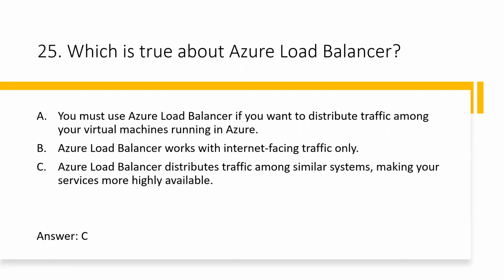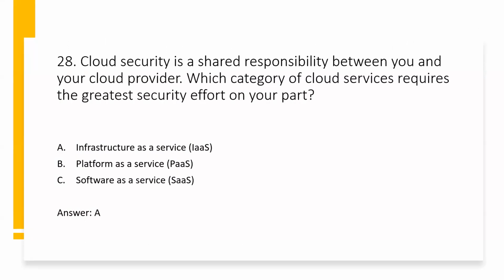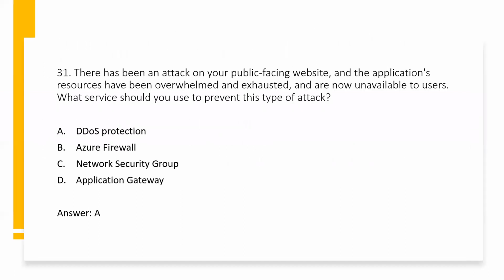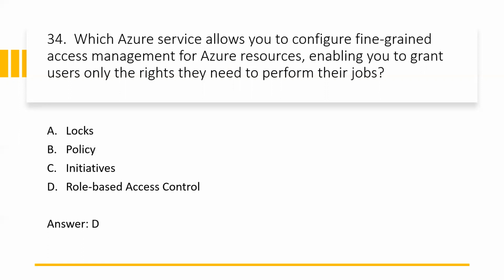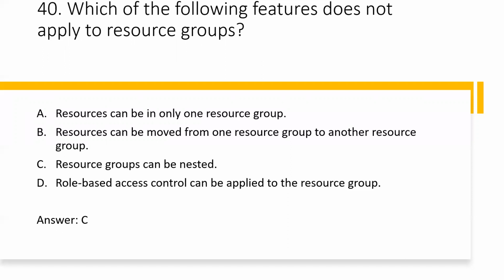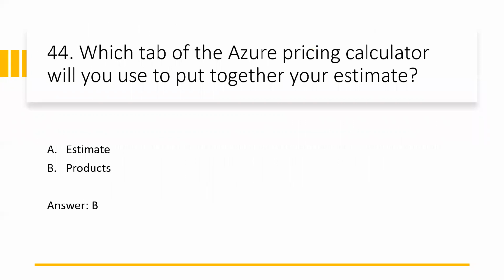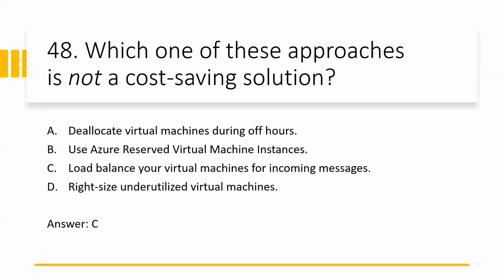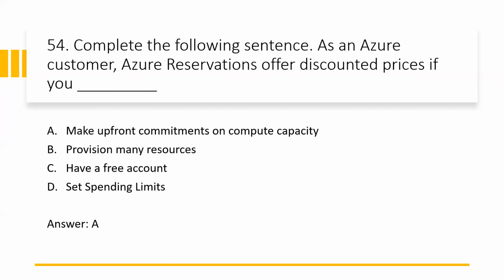Azure Quiz 1.2 | Azure Fundamentals | Azure Interview Questions & Answers | AZ 900 Exam Preparation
Azure Interview Questions & Answers - Azure Fundamentals Quiz 1 - Part 2 -Azure fundamentals Certification preparation